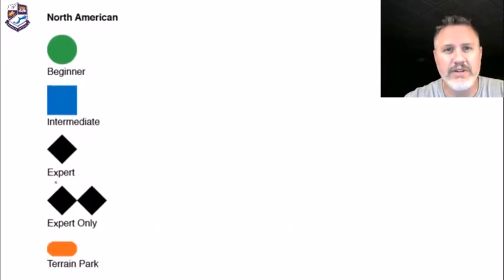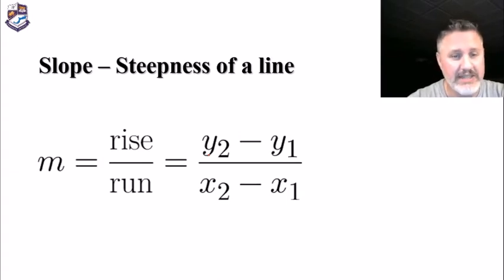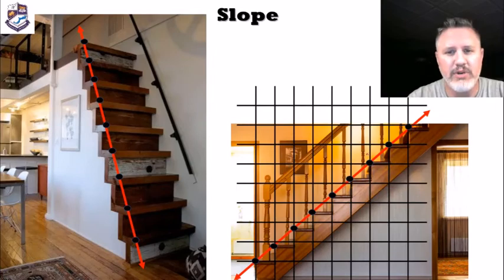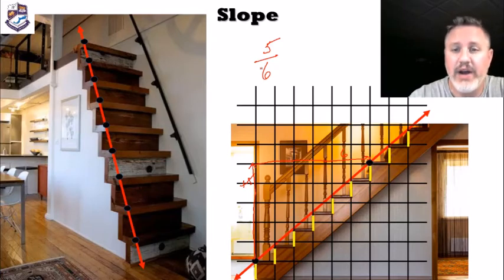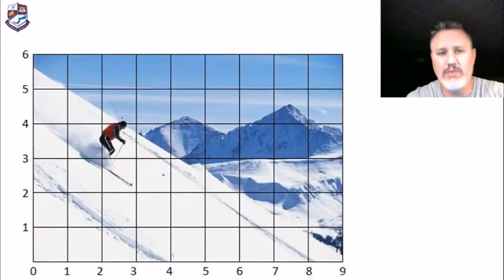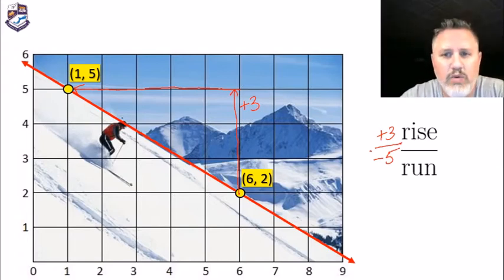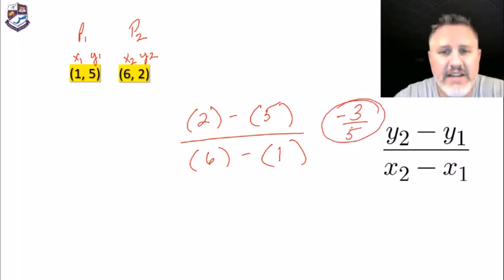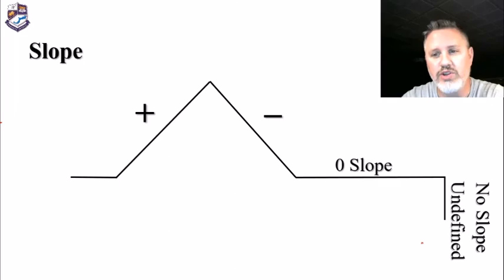What is Slope?